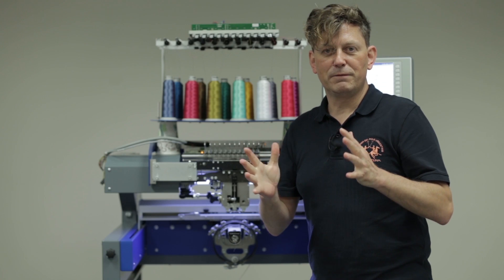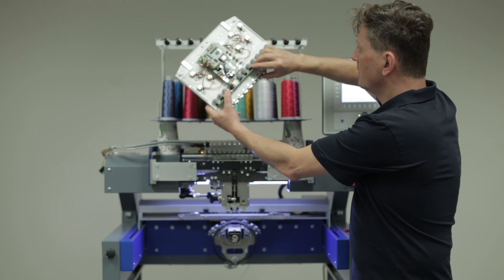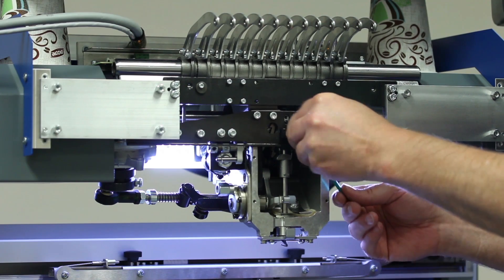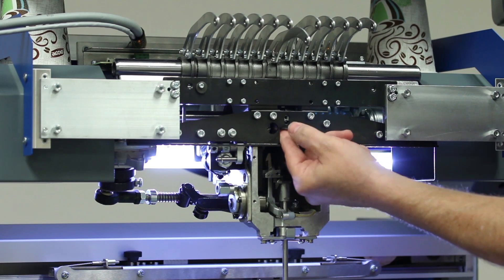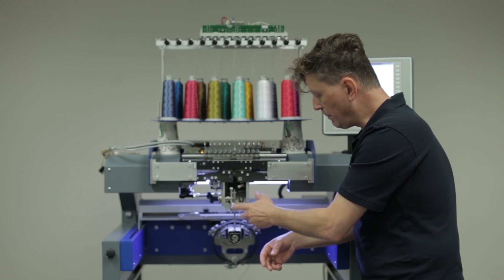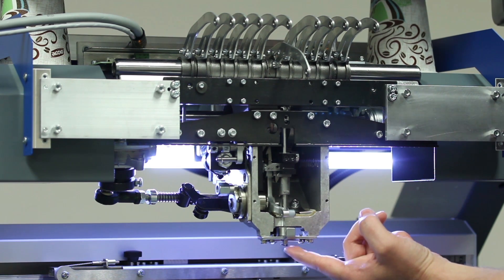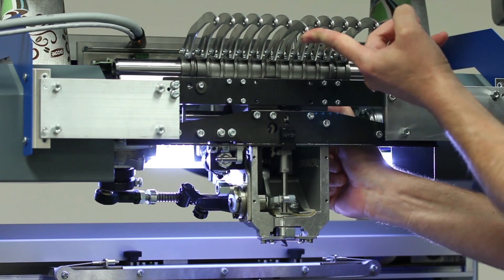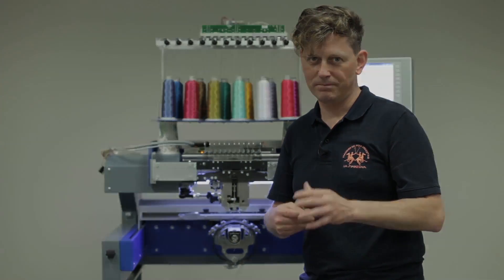ZSK Maintenance - Replacing the Klinker / Reciprocator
Sometimes the klinker breaks because of unfortunate circumstances - such as running into a hoop. It's a good thing that the klinker breaks as it helps protect other parts of the machine. Rene shows how to replace this part step by step with clear instructions.